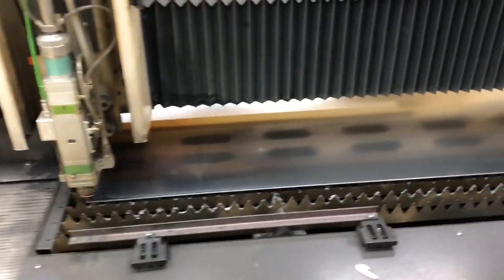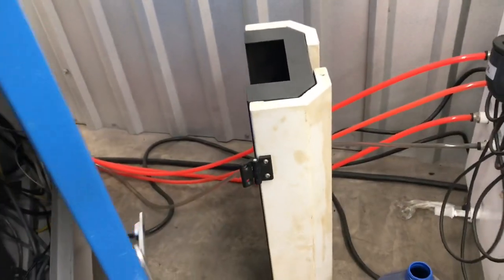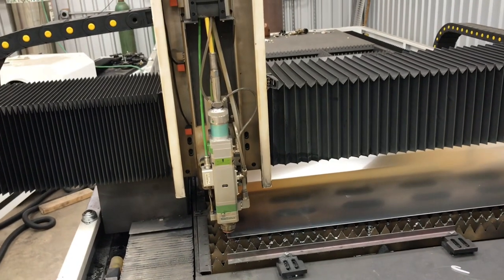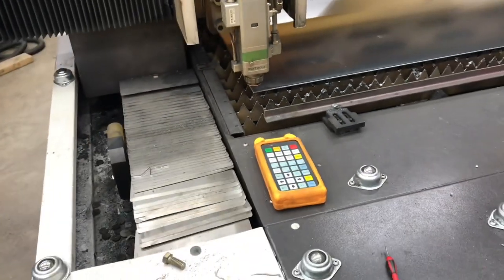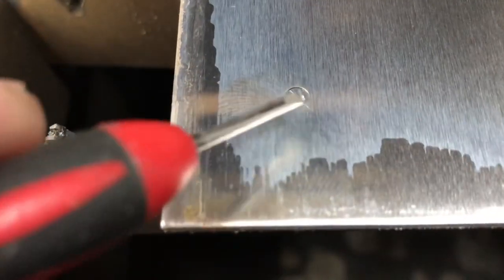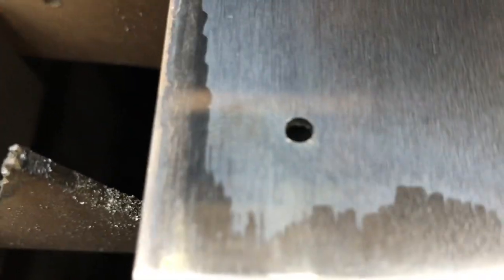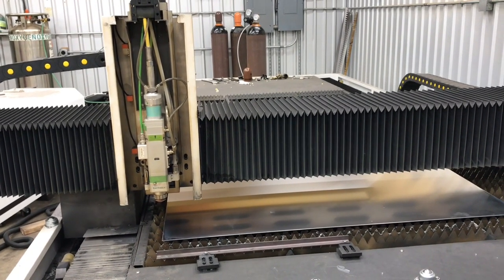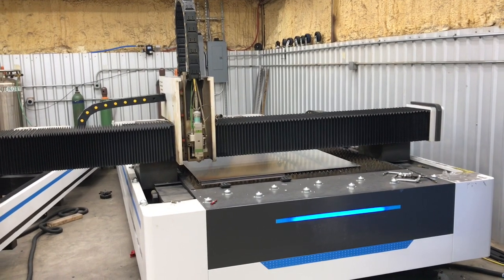It’s like driving a hotrod around with no hood on it !! Super fast CNC Fiber Laser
Super Fast cnc fiber laser.  Imported CNC Fiber laser Prima Laser 4000IPM Rapids CNC Fiber Laser